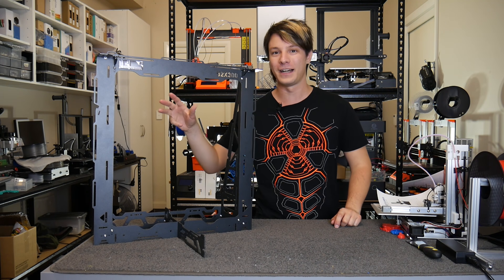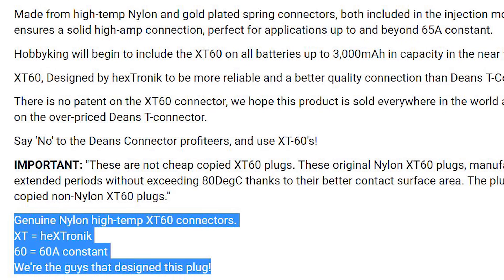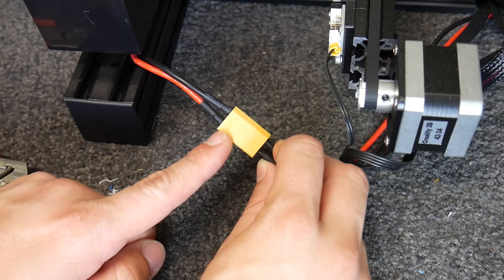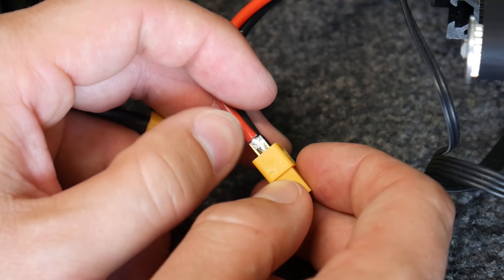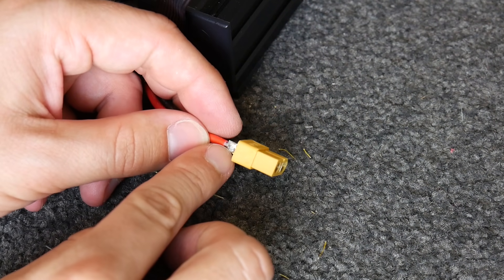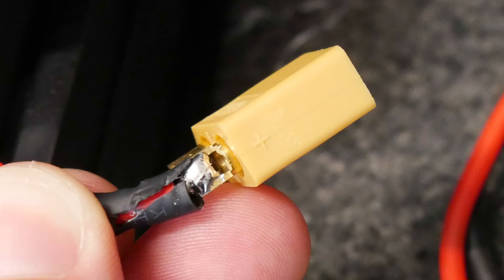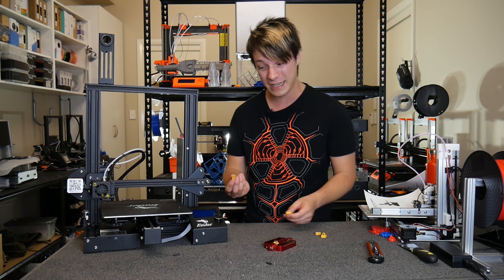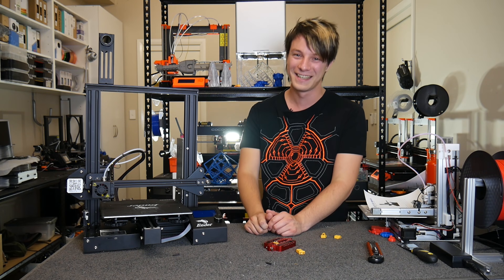Ender 3 Connectors are burning up... Bad XT60's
Some users of Ender 3's have had their printer's power connector burn up. Why anyone would crimp an XT60 is beyond me... please check yours!

Amass XT60's for replacement

Soldering Jig (super handy)

3D Printing Essentials